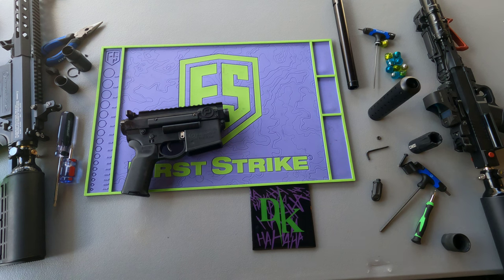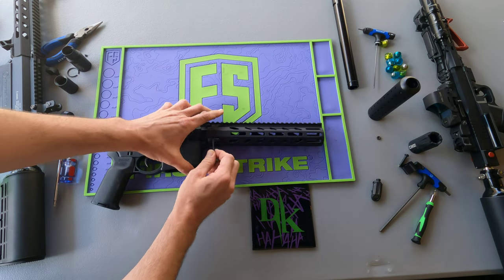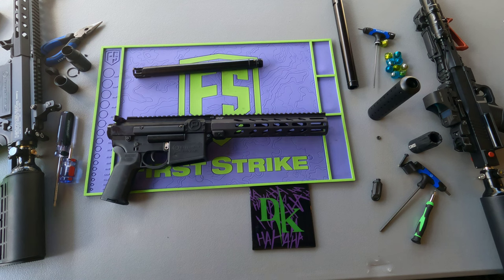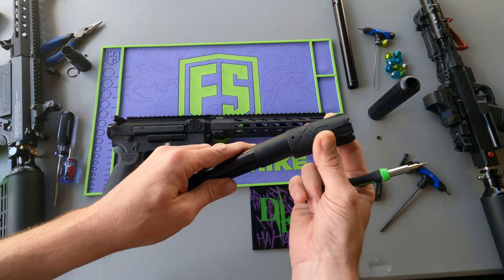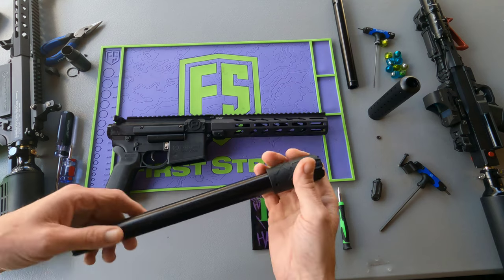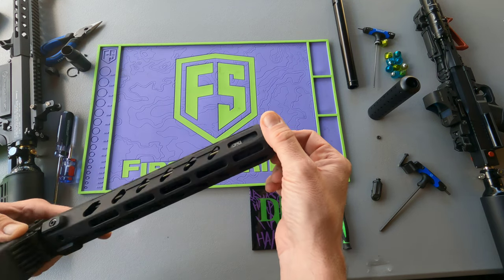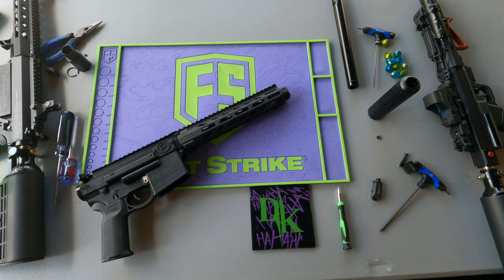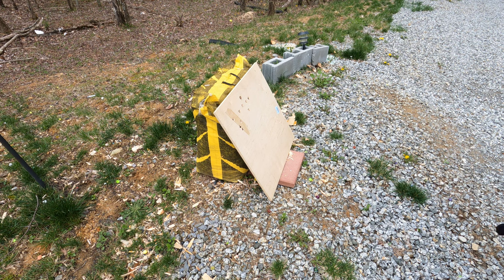Well, let's test a Grimburg/DK Spencer Custom Kinetics hybrid Less Lethal Home Defense